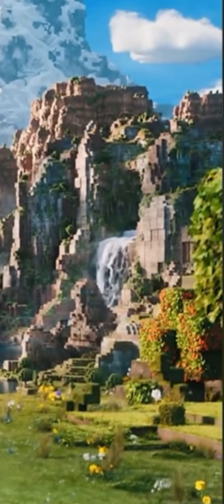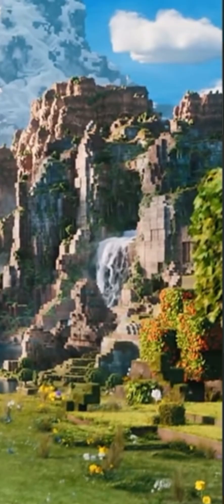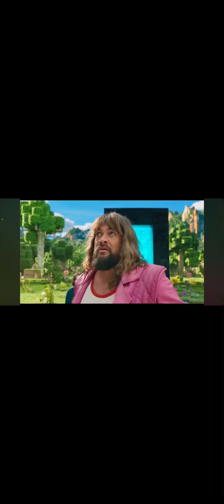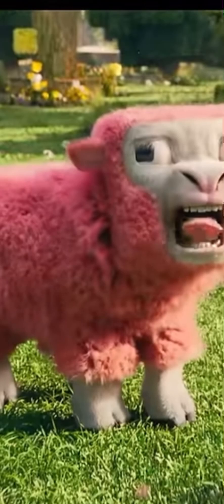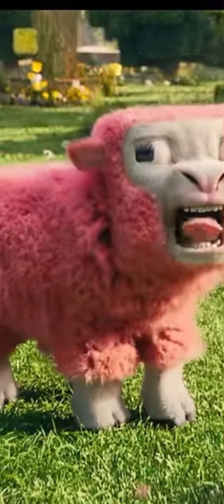The New Minecraft Movie Is WIERD…￼